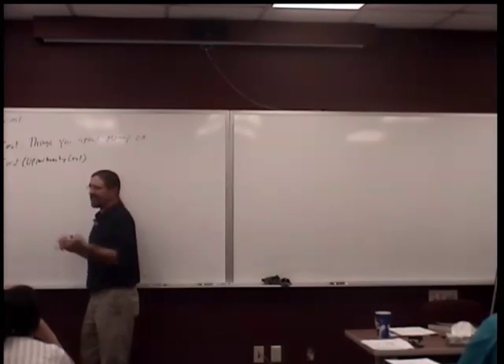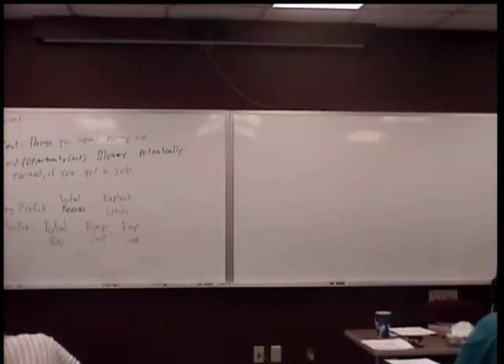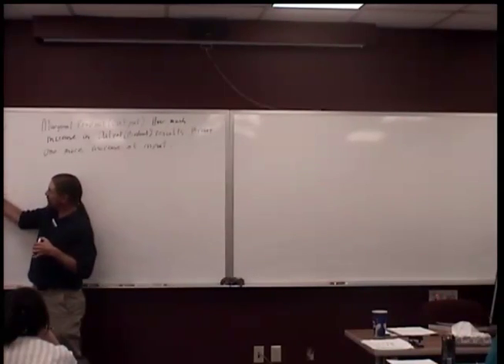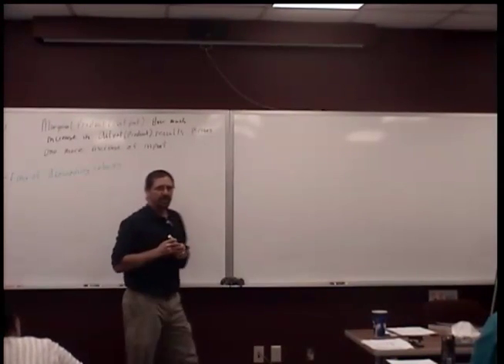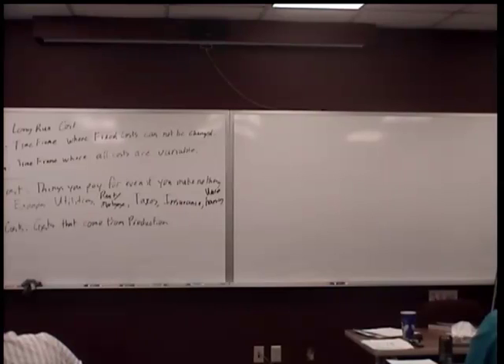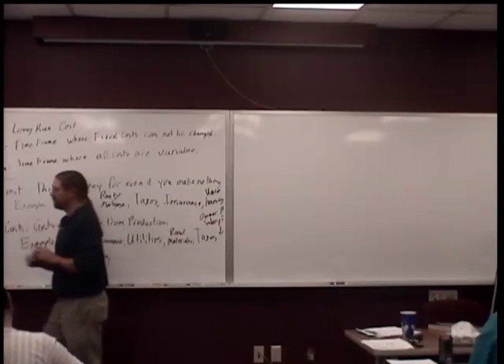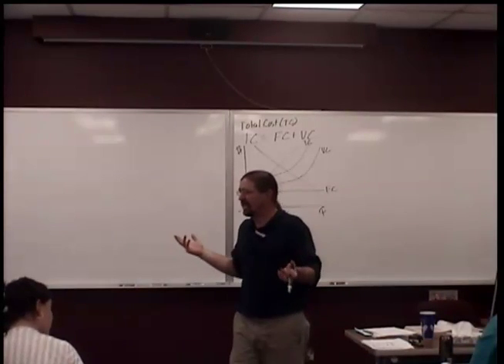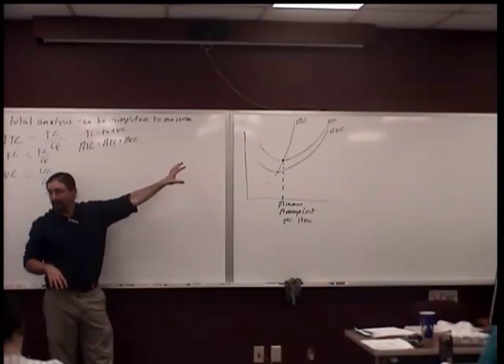Econ Sep 16 Chap 6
We covered the first part of chapter 6 on production and costs.